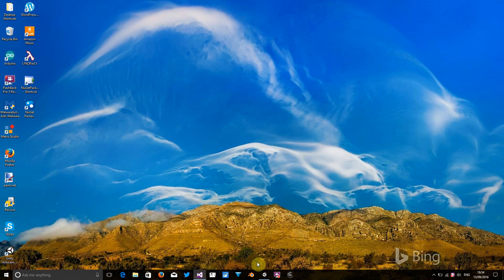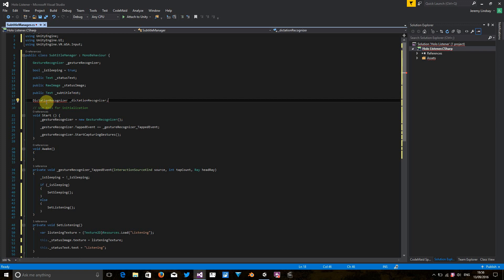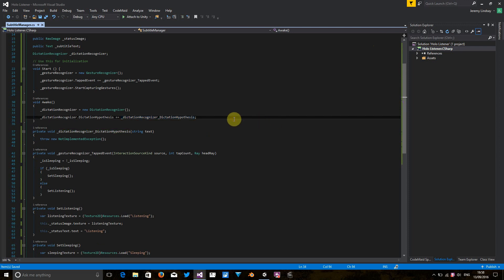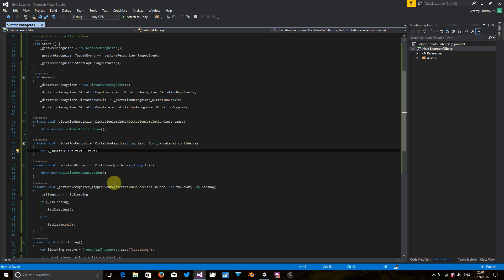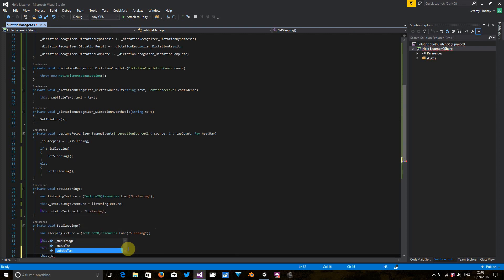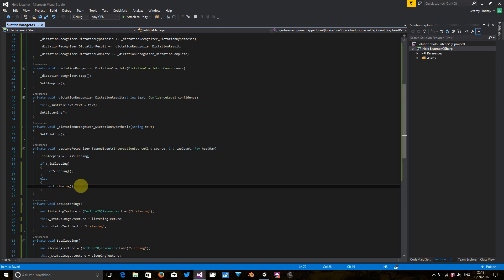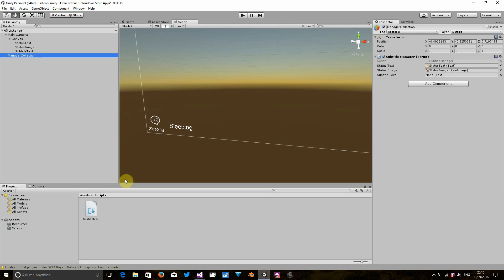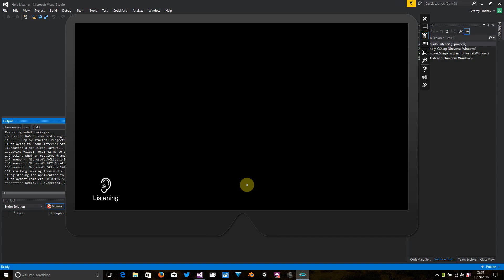HoloLens - Holo Listener, Part 3 of 3 - Using the DictationRecognizer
This is the third of a three part series to show how to create a full HoloLens app in Unity and C# which users a HUD, or Heads-Up Display. This app will processes text picked up by the microphone, and show it as subtitles to the HoloLens wearer.